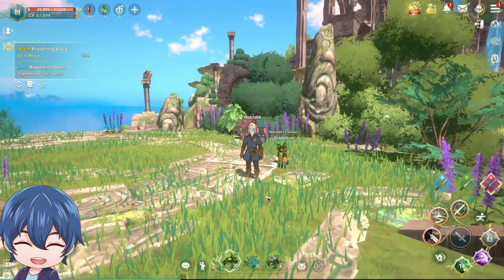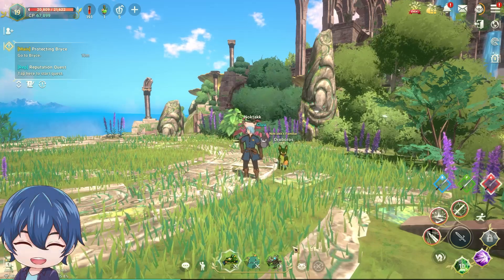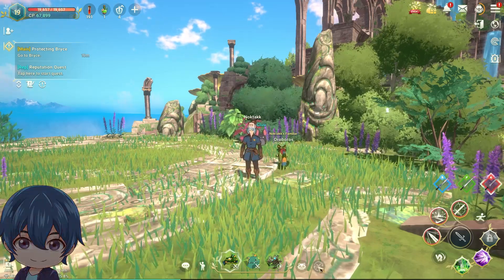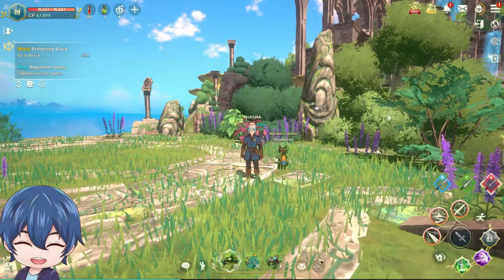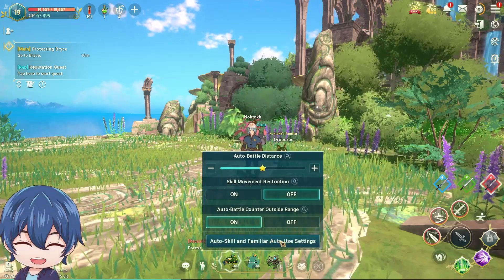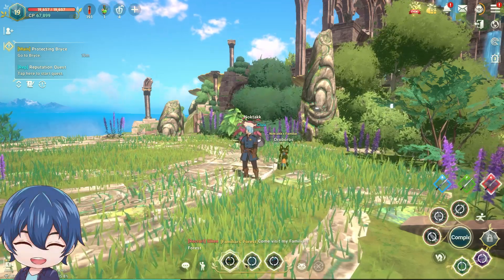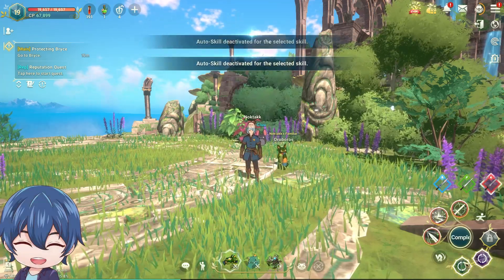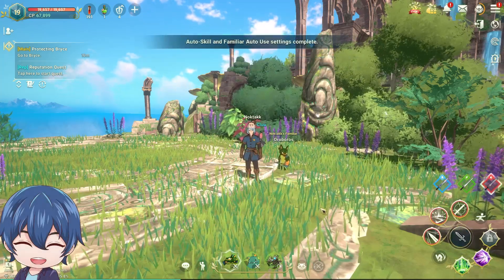Ni No Kuni | how to turn off auto battle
Use my support a creator code on epic games! "Noktakk"